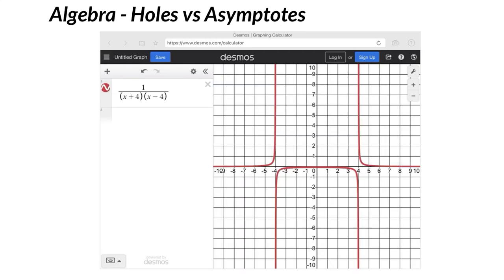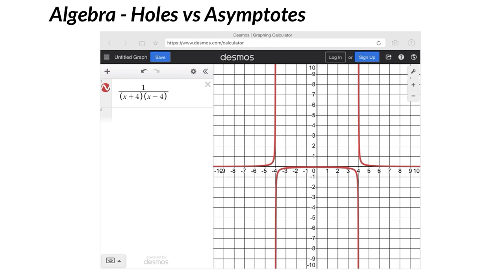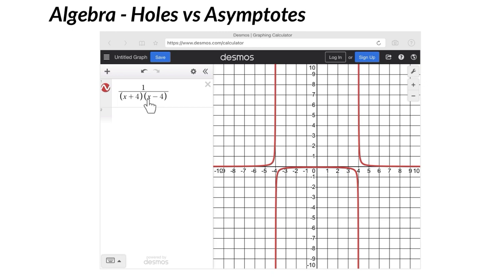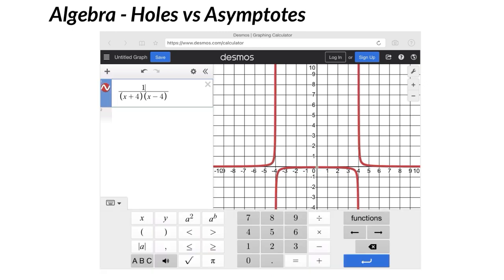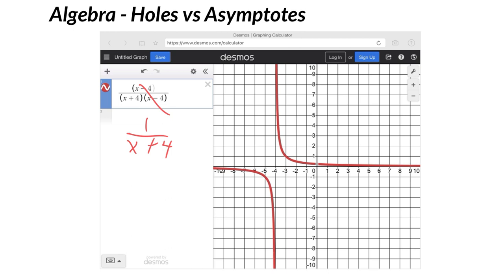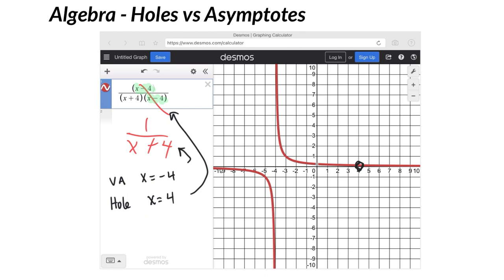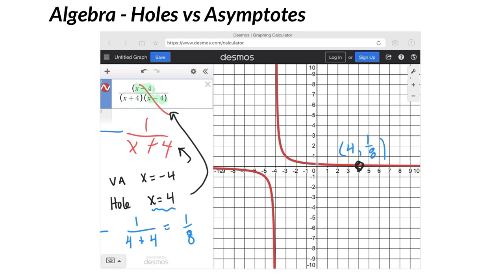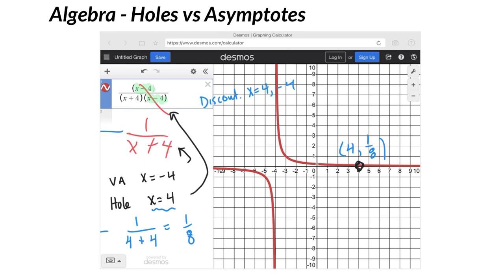Algebra - Holes vs Asymptotes